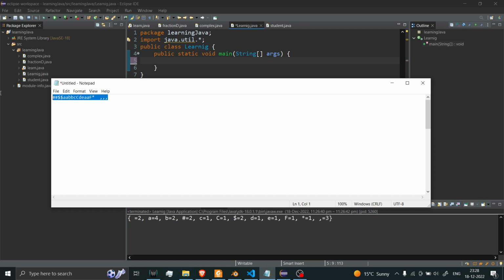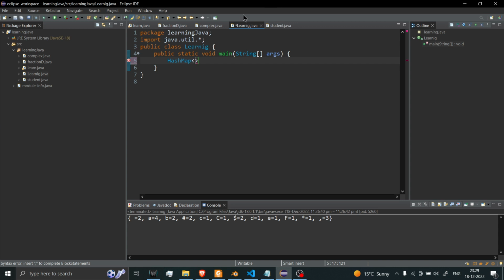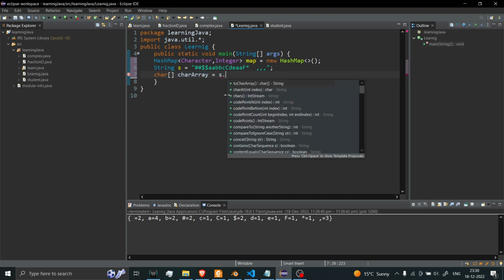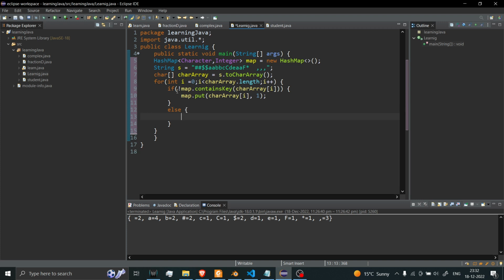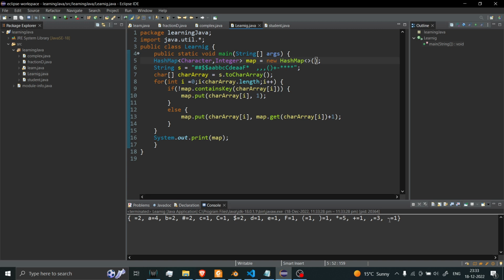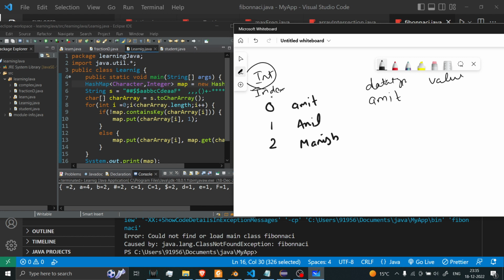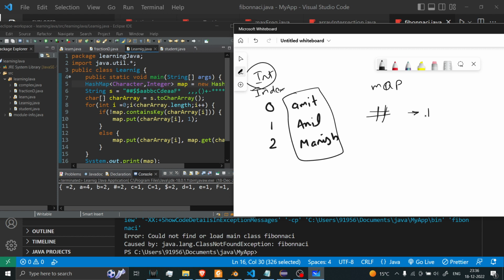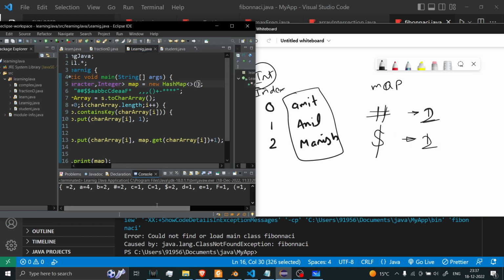How to count Duplicate character Number in Java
In this blog we are going to learn how to count duplicate character number in java using hashmap this is quite useful for interview as this was asked in on of my dsa interview i hope its help